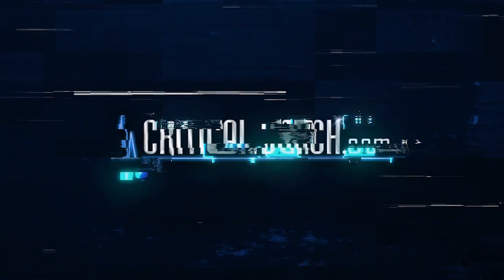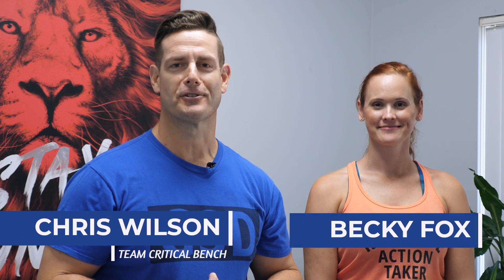ONE move Older Adults can do to Feel Stronger and More Balanced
Life is full of movement and as we get older every day movement can get more stressful and more dangerous. Simple tasks bring on anxiety and fear. For older adults, a fall can be catastrophic.

In this video, creator of Neuro Balance Therapy, Chris Wilson, features one of the many gentle movements from his program helping men and women all around the world feel more stable and sturdy... ultimately helping them feel stronger, more confident and fall-proof.

Becky Fox demonstrates a simplistic empty box lift representing the every day motions required at home to function in your life.

You see, despite what you might’ve been led to believe, the real cause of trips and falls has nothing to do with getting older or slowing down. Instead, it all comes down to one thing…

A sleeping nerve in your foot that's responsible for over 97% of trips and falls in those over 60...

And according to the likes of Harvard and Cambridge University, this same under the radar problem in your foot that’s responsible for 28,000 deaths from falls each year in older men and women, will double your chance of taking a nasty spill that requires invasive surgery and months of rehab after a certain age…